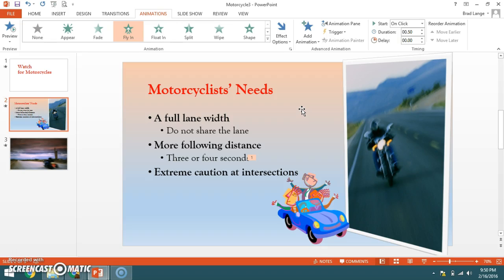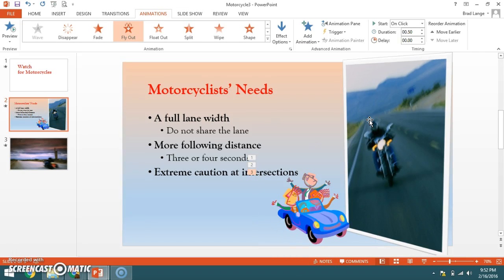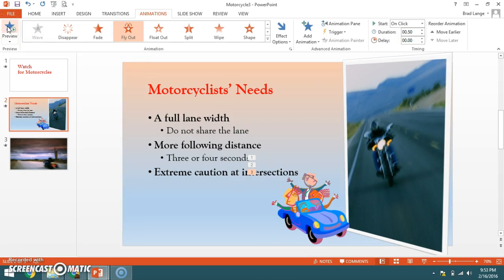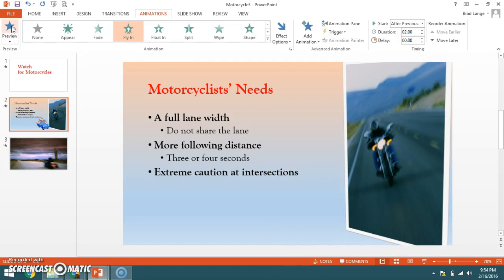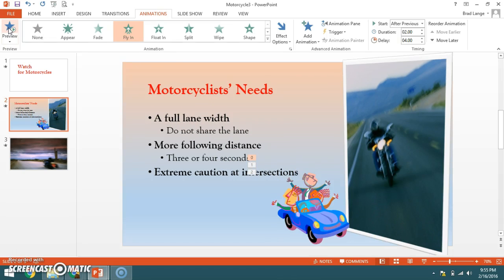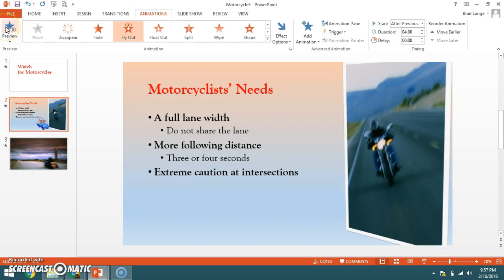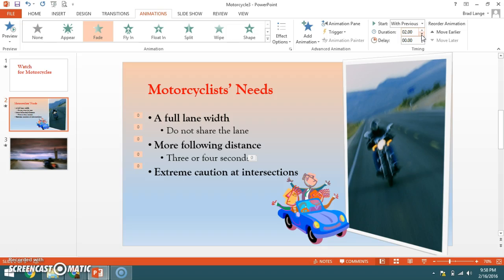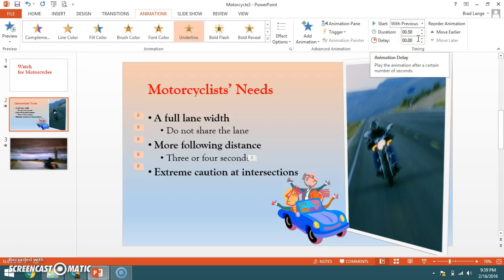Lesson 6 - Slide Two Animation - Part II